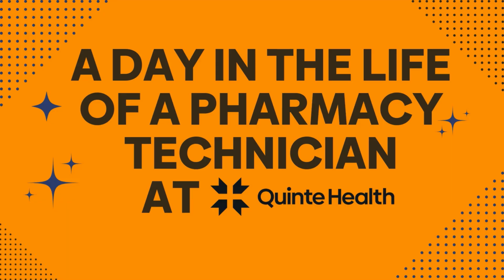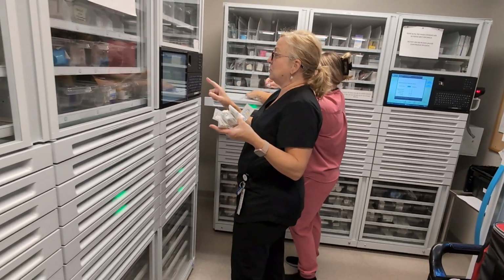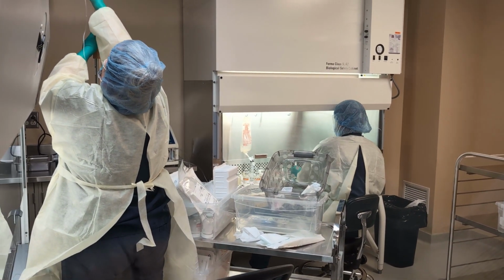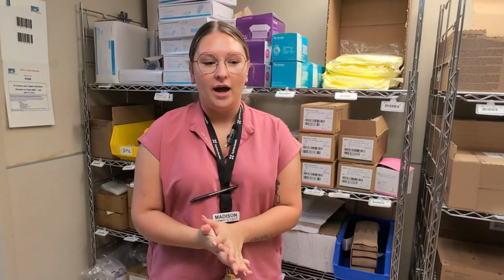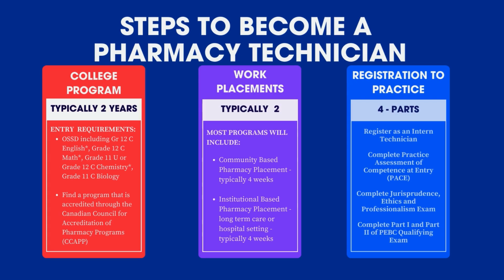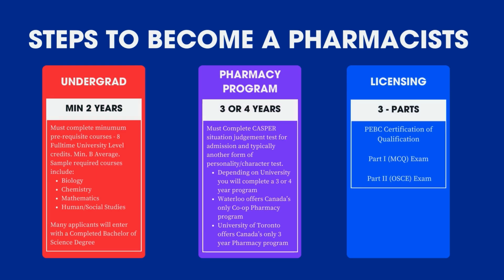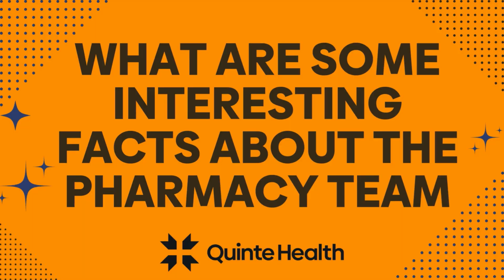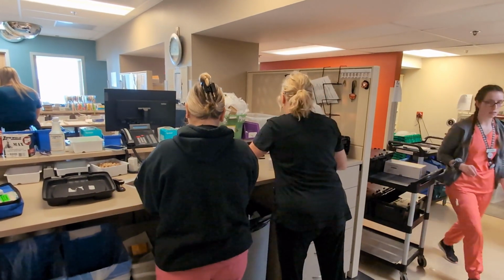Behind Closed Doors - Episode 2 - Pharmacy Careers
In this episode we explore the Pharmacy Department and learn about Pharmacy Technician and Pharmacist jobs in the hospital.